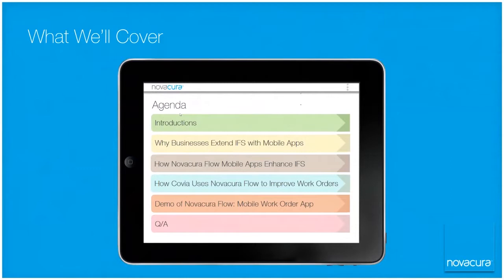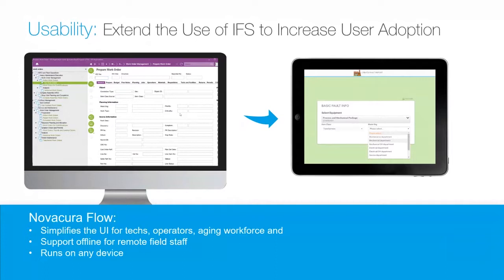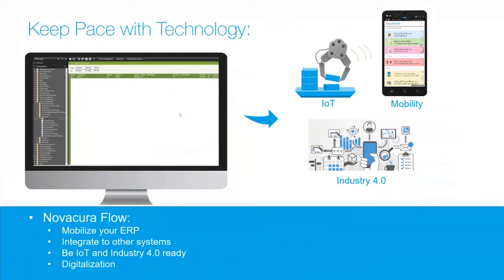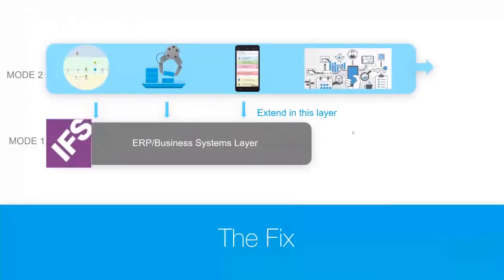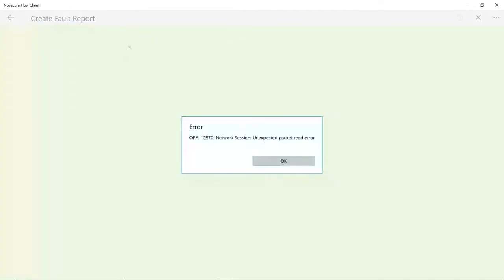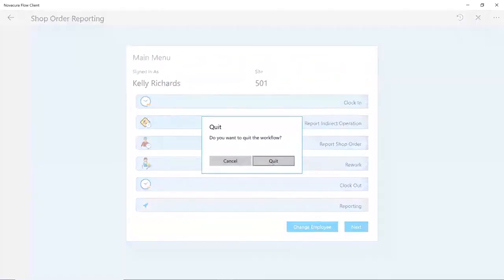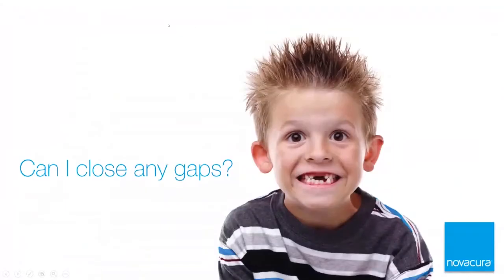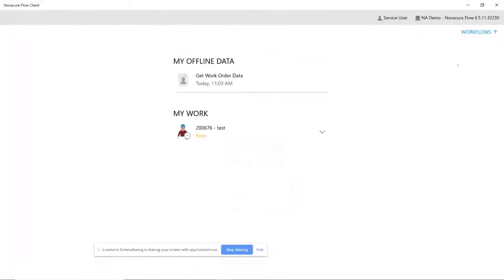Webinar Extending IFS Applications with Novacura Flow